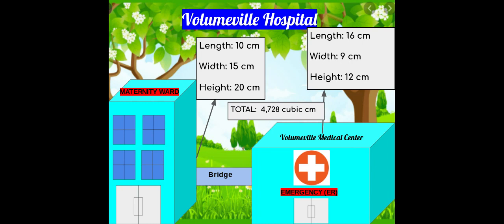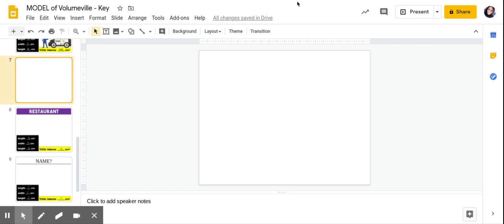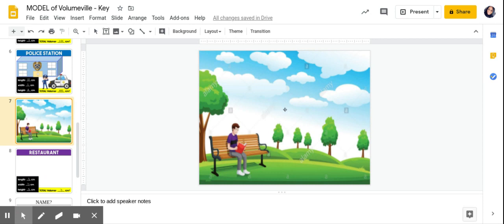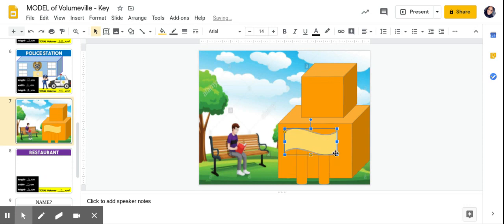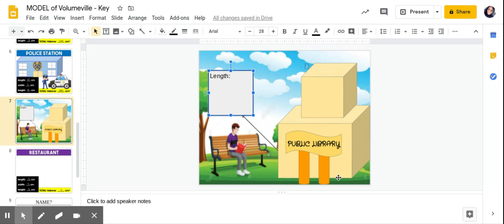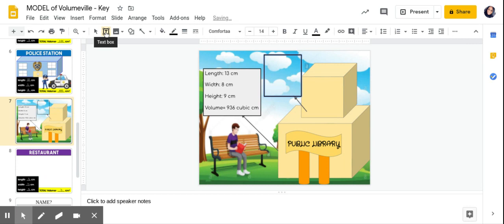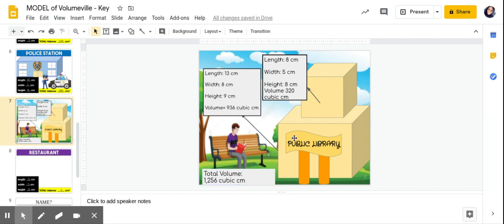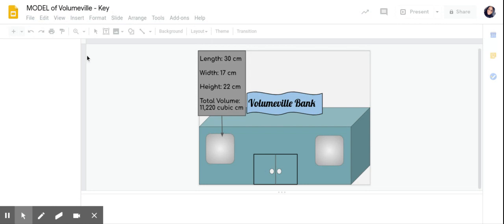MODEL of Volumeville - Key - Google Slides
Volumeville Project